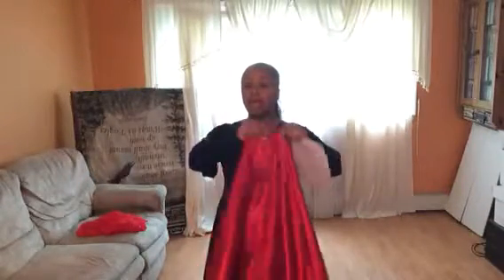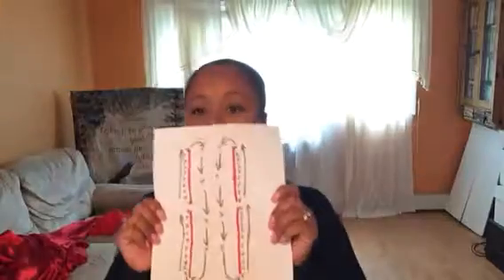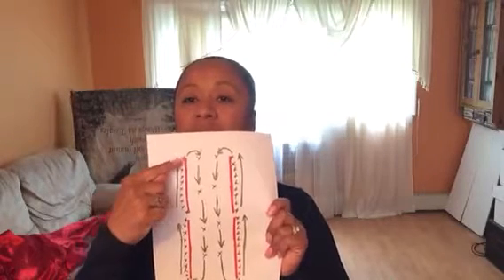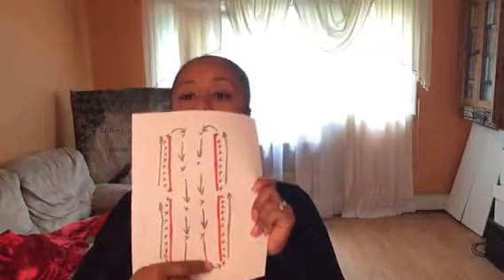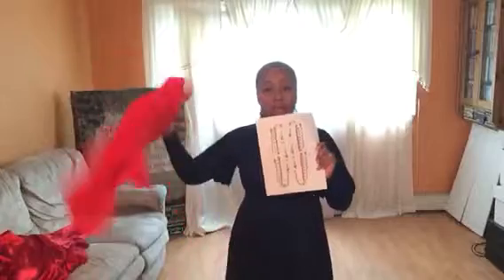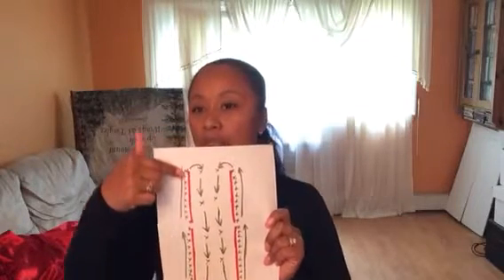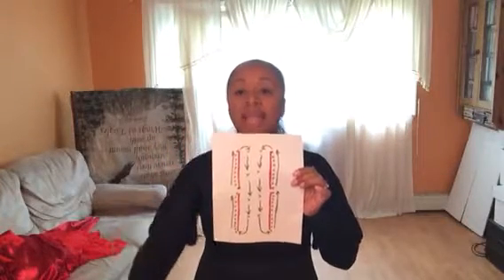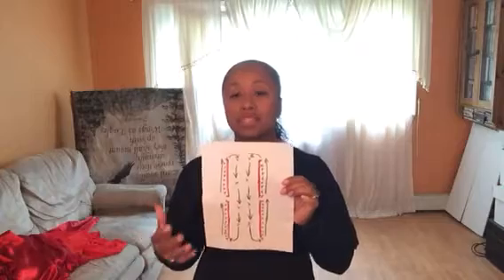Prayer and movement 2